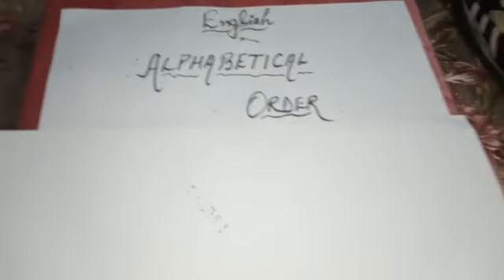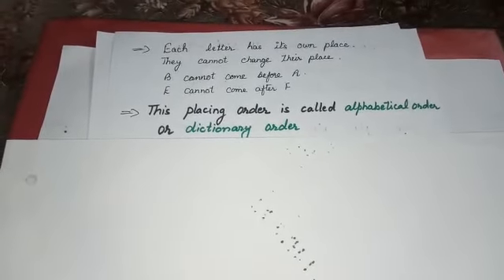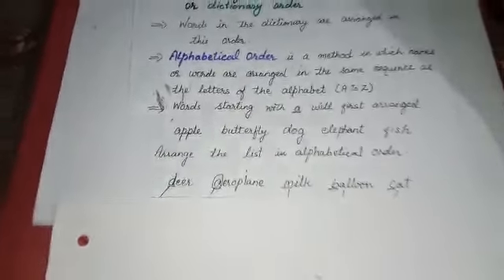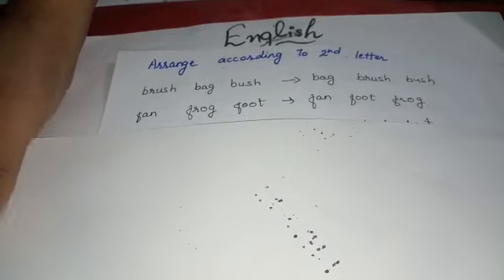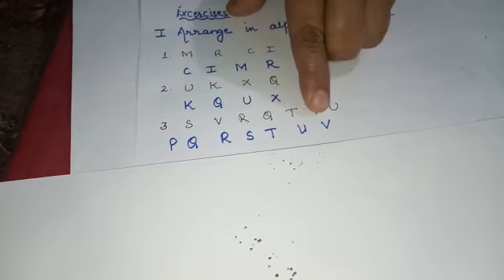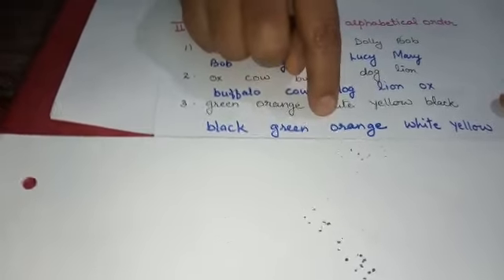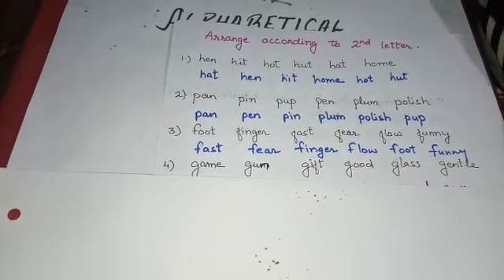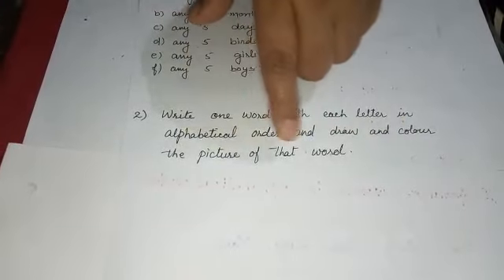ALPHABETS ORDER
HOW TO ARRANGE WORDS IN ALPHABETICAL ORDER